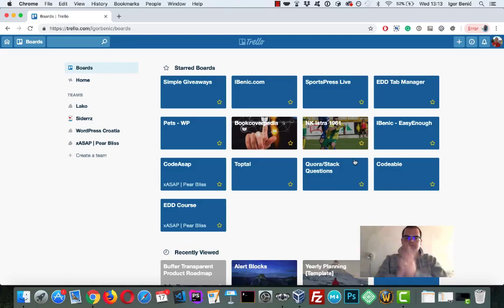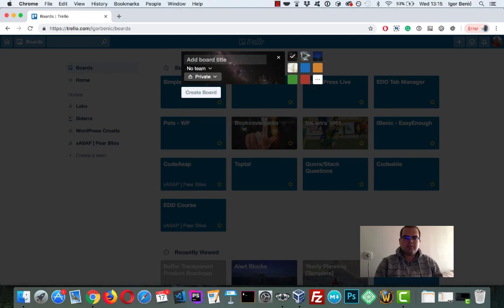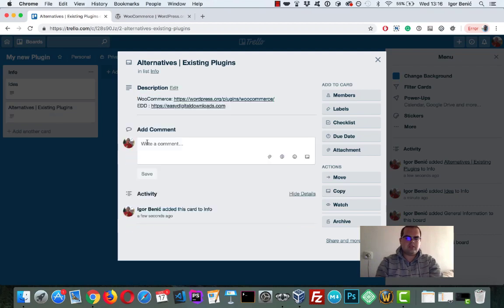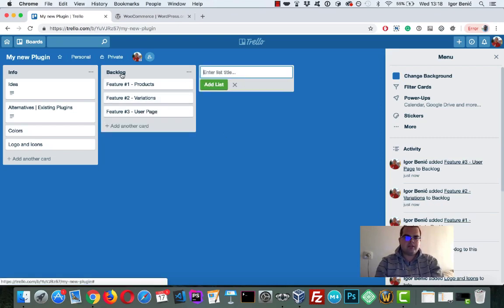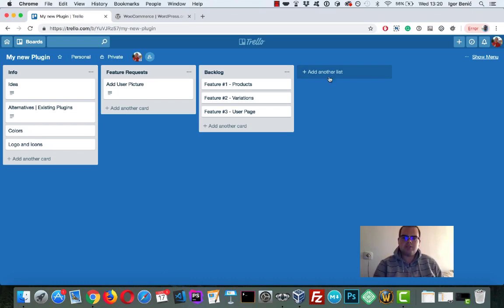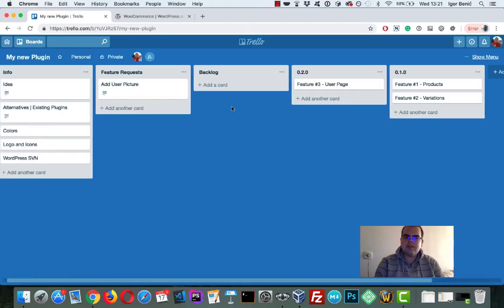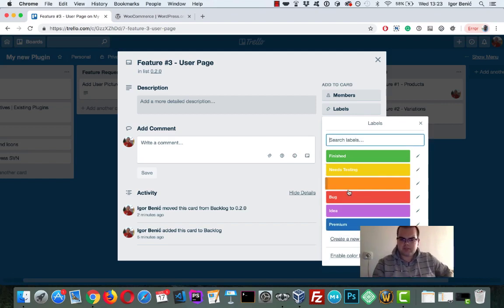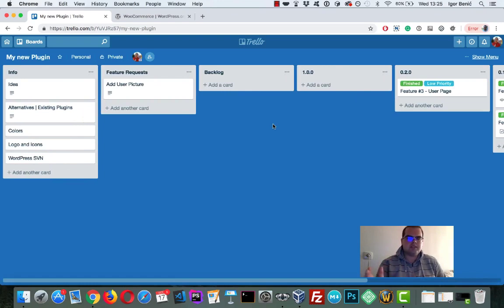How to Manage your WordPress Plugin with Trello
Learn how to manage your WordPress Plugin with Trello. This is the same process that I use for managing my own free and premium plugins.

You can follow my site for new tutorials and articles on Web Development